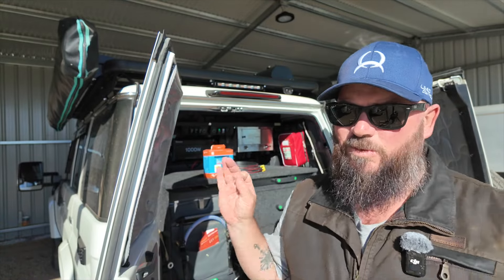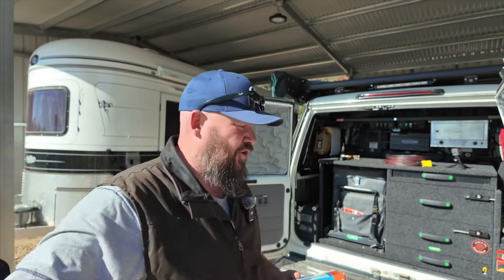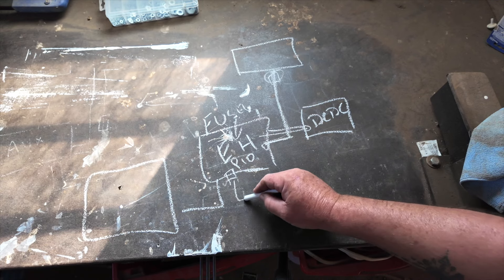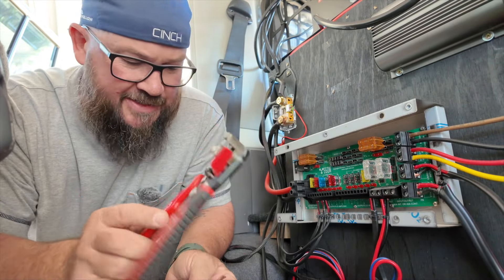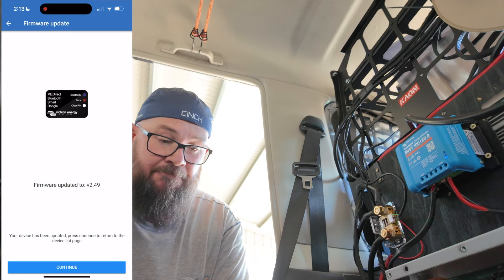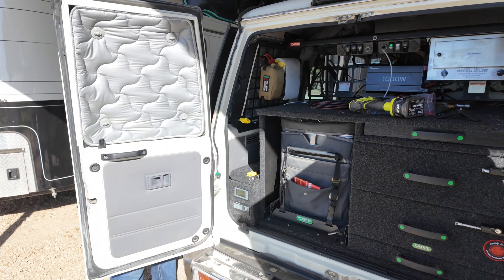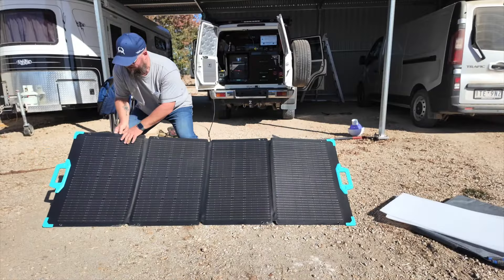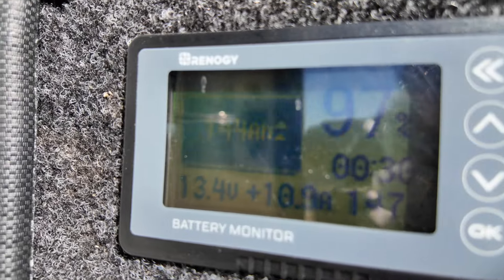I added solar to my 12 volt system and it was so easy.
Adding a Renogy solar panel to my 12 volt system was easy with the Victron MPPT controller run through the Egon DC hub.